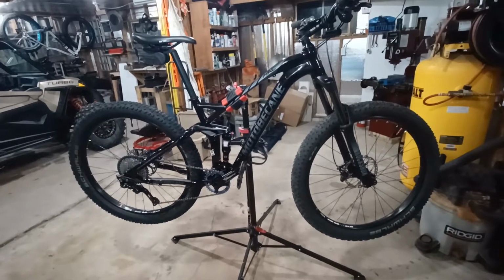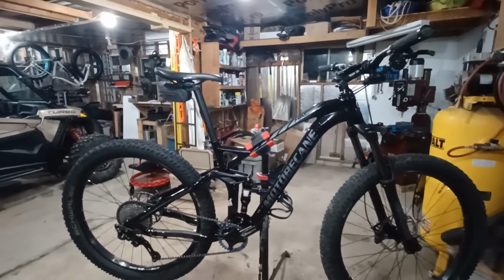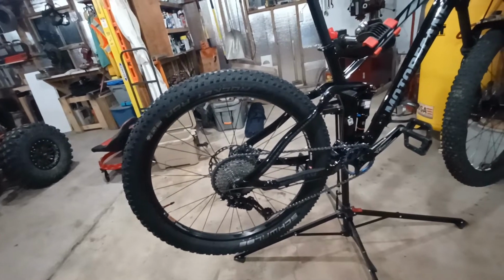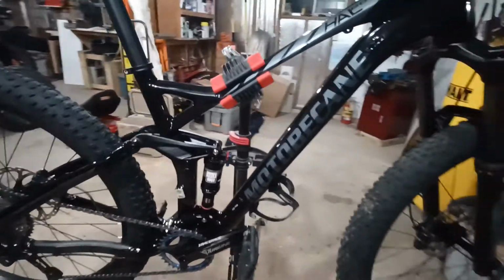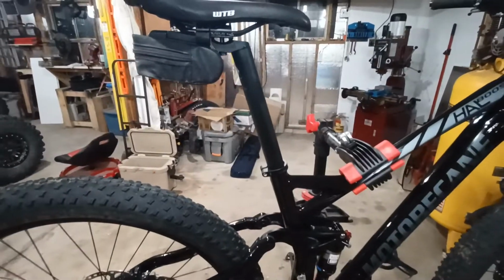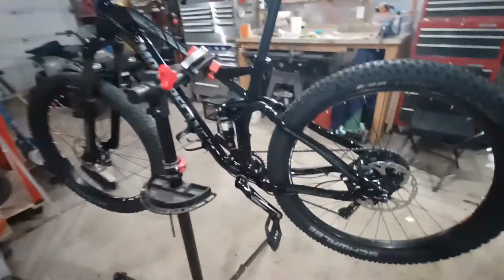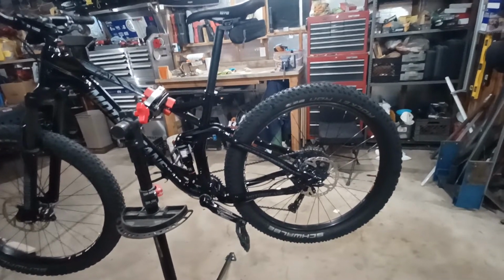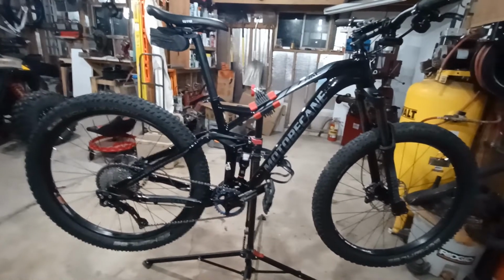Motobecane Hal comp 27.5 plus full suspension bike review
My opinion of the Motobecane Hal comp full suspension+ bike.  Over all for a entry level bike, the bike has been very good for me.  I am not a racer but i do try to get out on it 2-3x a week and have had it for 1-2 years.